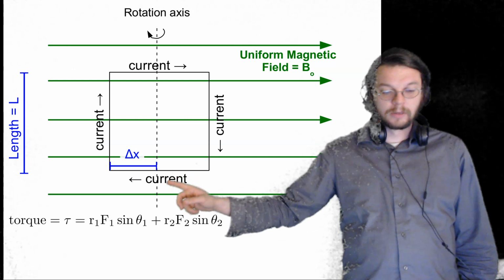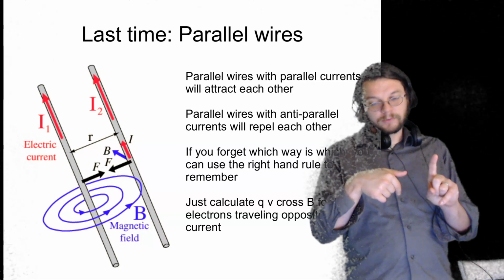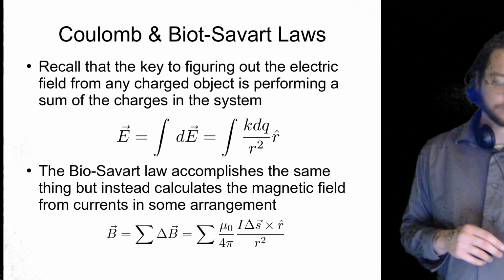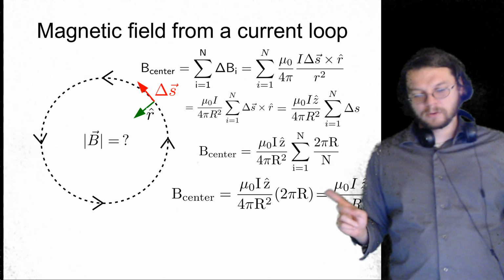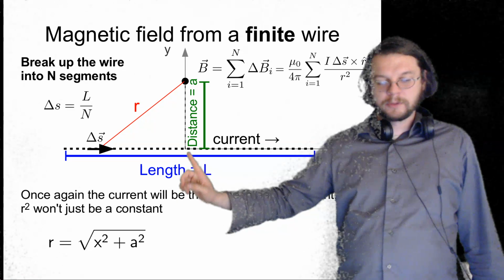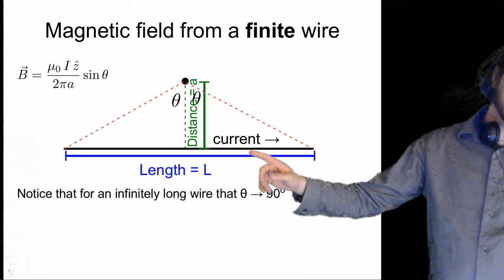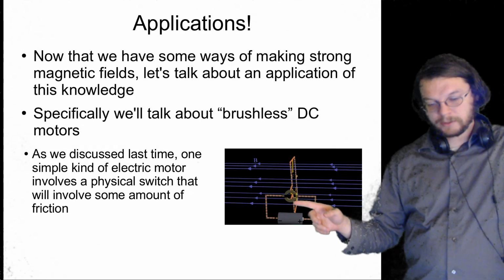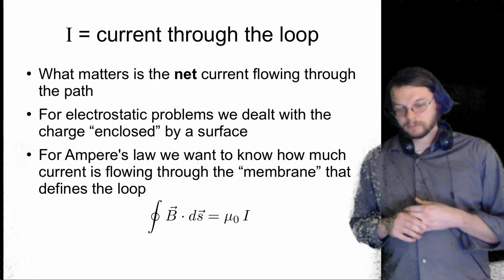Physics 1251 lecture 14